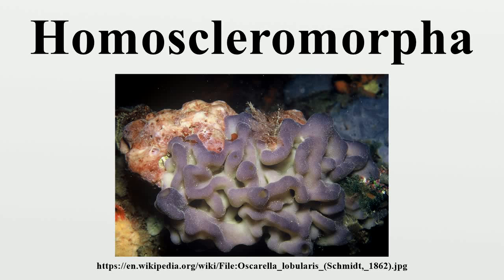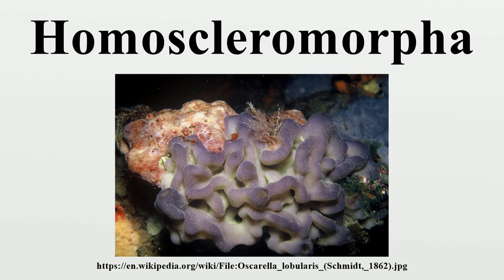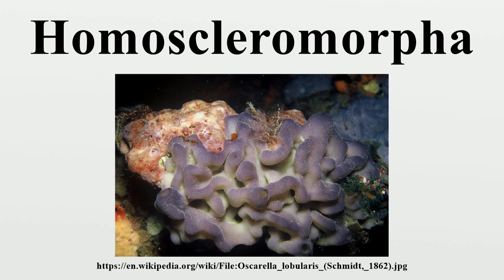Homoscleromorpha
Homoscleromorpha is a class of marine sponges composed of two families: Plakinidae and Oscarellidae.

Image-Copyright-Info
Image is in public domain
Author-Info:   Parent Géry
Image-Copyright-Info